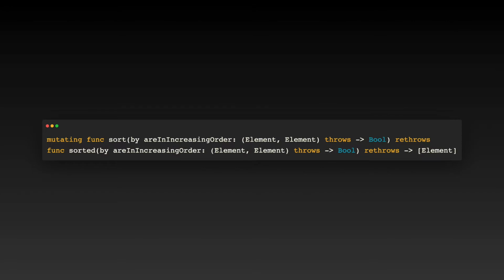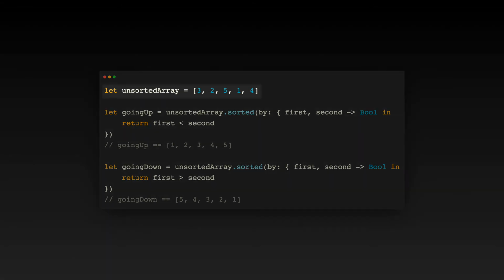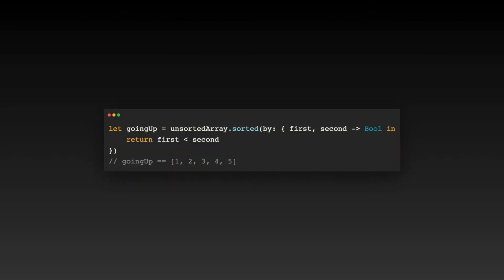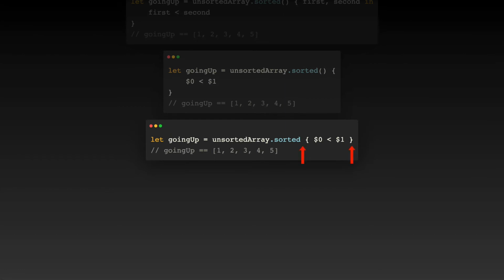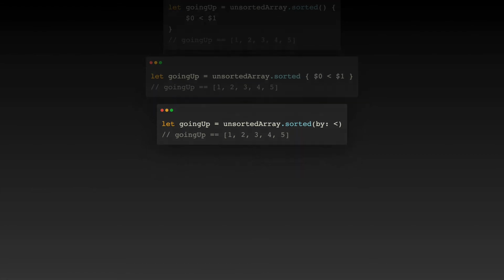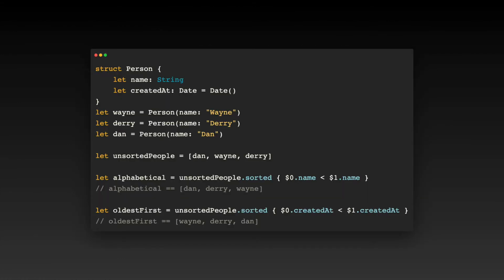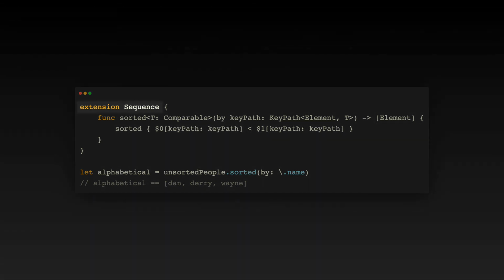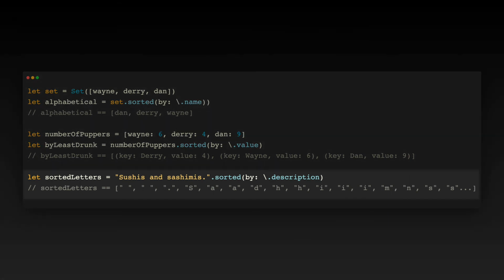Sorting in Swift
In this video we looks at some different ways to sort elements in a collection. You can find the full text and code for this video

Music is used with license.
"Patrol", written by Claes Nilsson, performed by Anchor